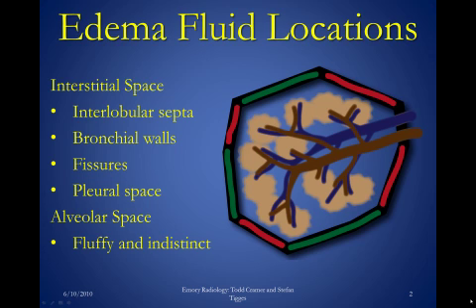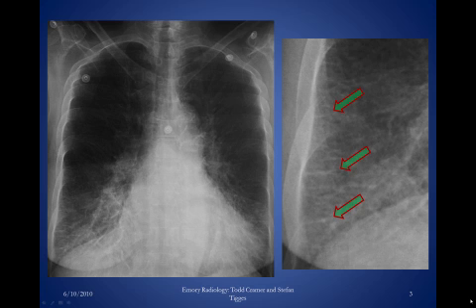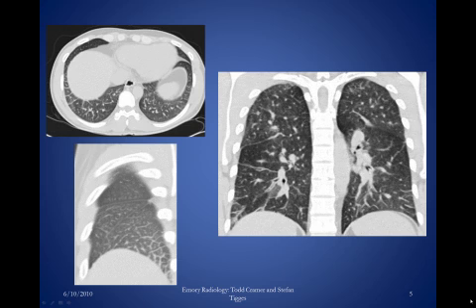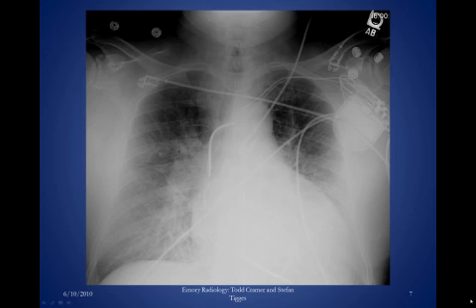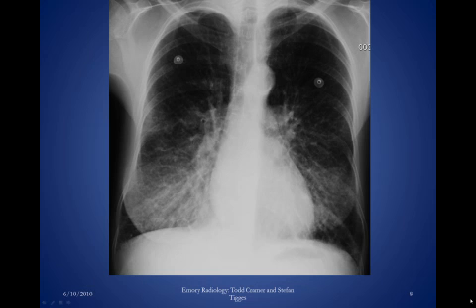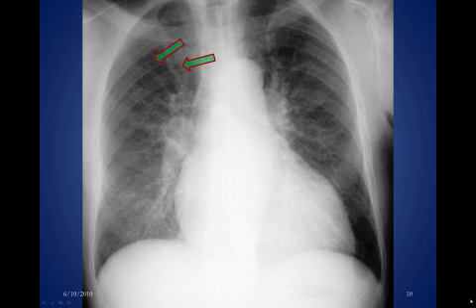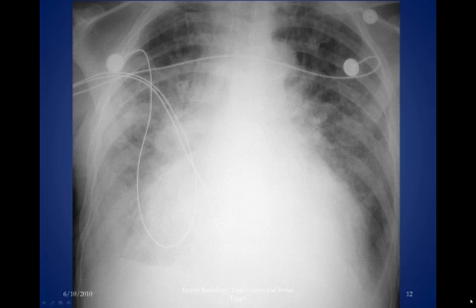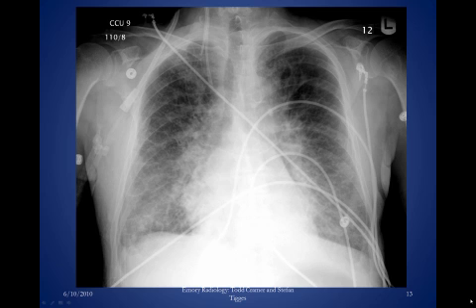Pulmonary Edema Version 1 0 3